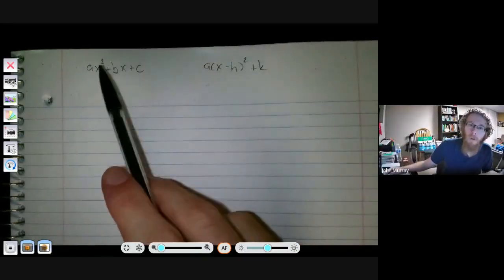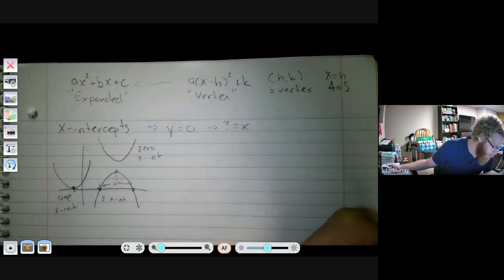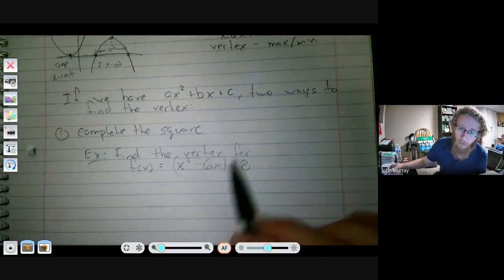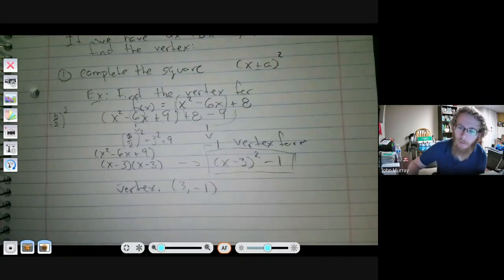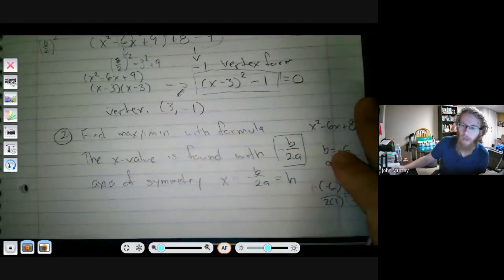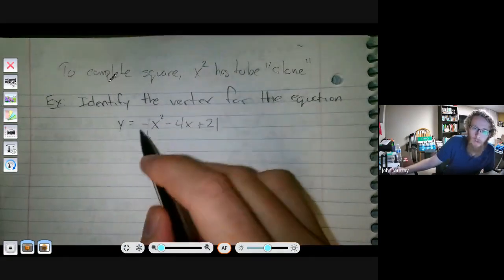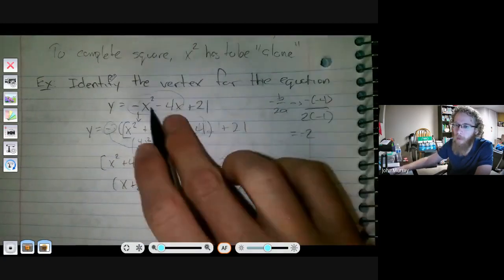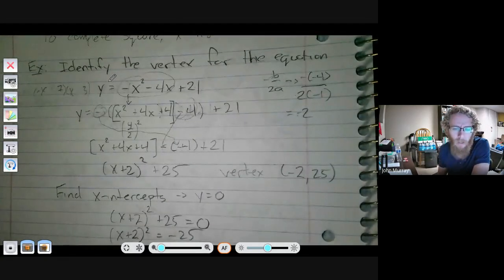Precalculus Lesson 18 - Finding the Vertex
How to find the vertex of a quadradic equation